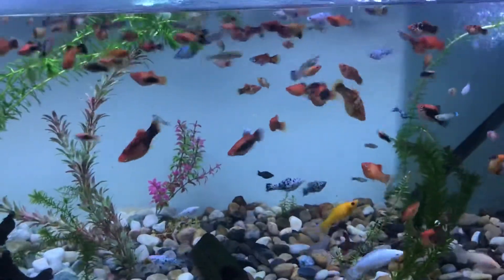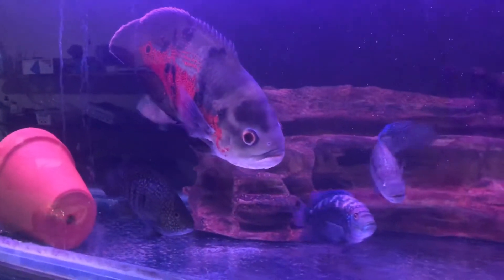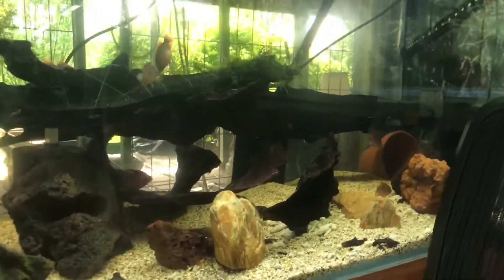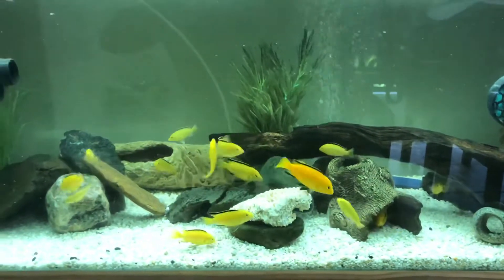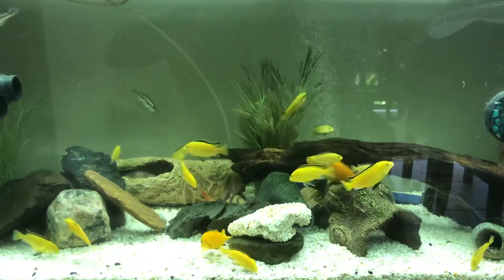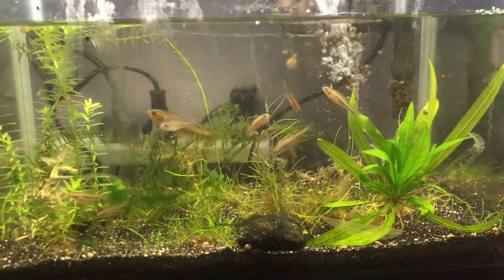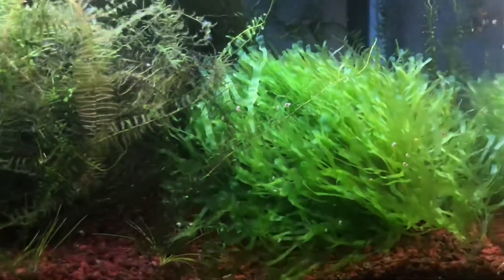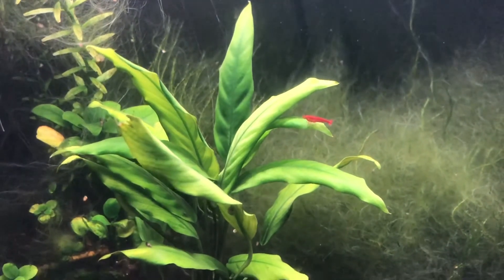Fish Tank Guys feeding video: 5 aquariums, what fish is your favourite?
Hey Guys,
Here is a bit of a longer video of me feeding some of my tanks, there is still some more to come!

On this video you will see the american tank, multiple African tanks, the yabby breeding project I have been working on and the every growing Azul Peacock Bass tank.